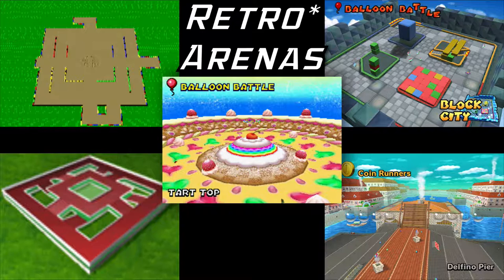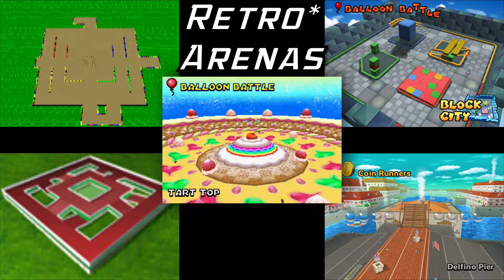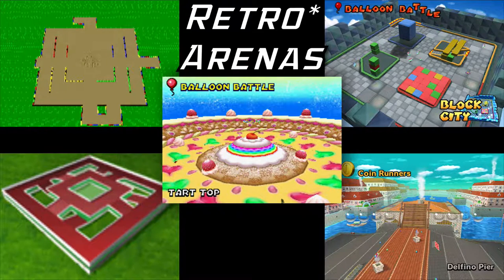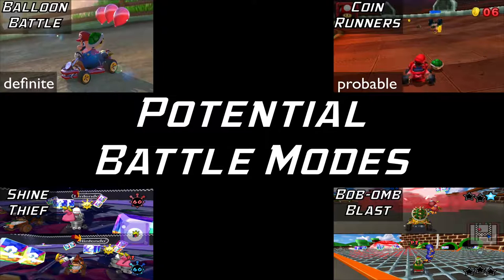Mario Kart 9: Battle Mode Prediction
Nintendo messed up MAJORLY with Battle Mode in Mario Kart 8 (reusing race as battle tracks and no other game modes besides Balloon Battle), so here's how a fixed version could look like in Mario Kart 9.